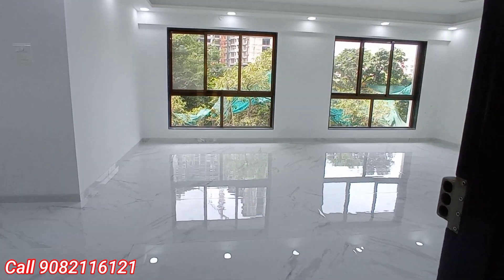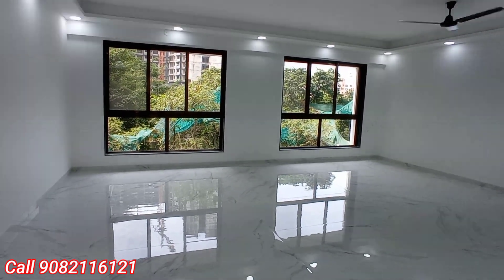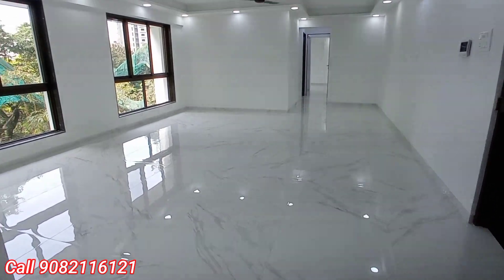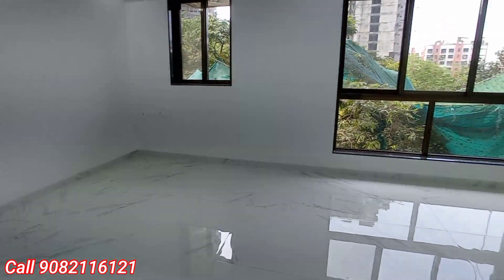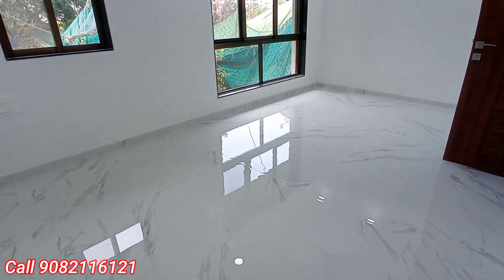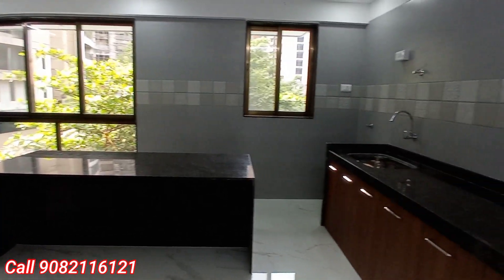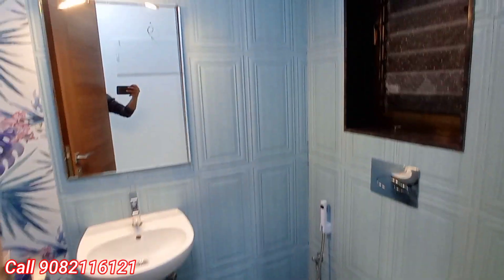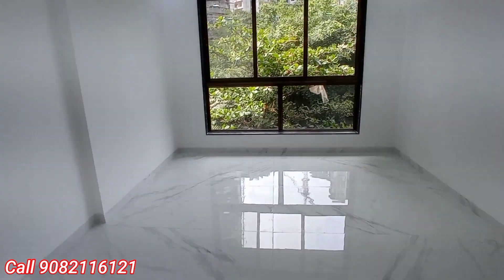Kandivali West in Dhanukarwadi Wadi Beautiful Jodi Flat we have 1,2,3,4 BHK also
Dahnukarwadi Metro Station, Kandivali(w)

 *introducing* an  22 Storey exquisite tower with ultra modern smart homes.

*Bigger Size*
*Smarter Value*
*Faster Connectivity*
*Exemplary Amenities*

*2 BHK : 667 sqft

*2.5 BHK : 835 Sqft

*3.5 BHK :1107 Sqft

*4.5 BHK :1334 Sqft

 *Faster Connectivity*

2 mins walking from upcoming metro station , Link road & MG Road

 *Exemplary Amenities :*

Double Heighted Grand Entrance Lobby

Fitness Centre with GYM , CARDIO & YOGA  Studio

Rooftop Lounge with Walking Track and Landscape Garden

Indoor games & Craft studio

 *SHOW FLAT READY*